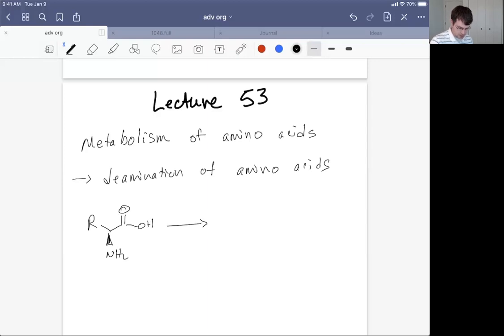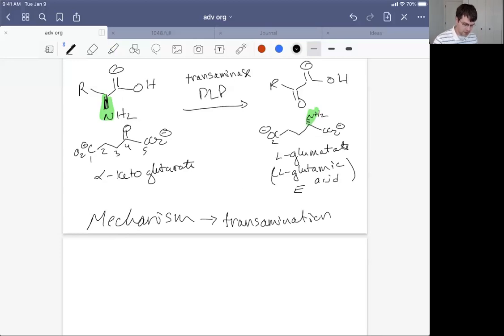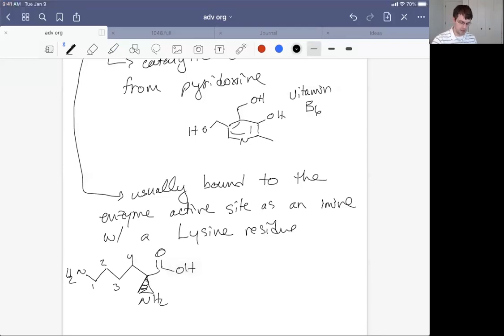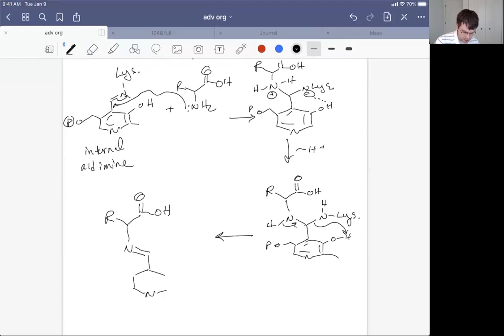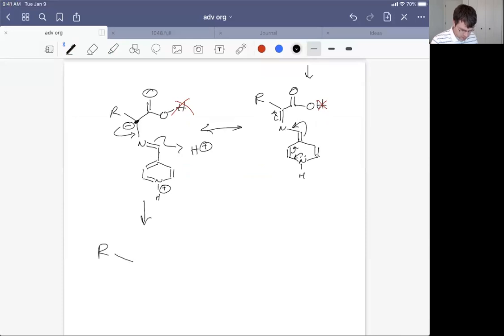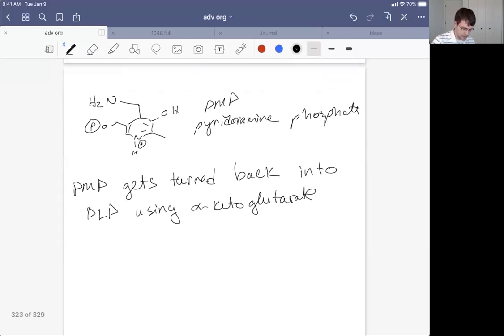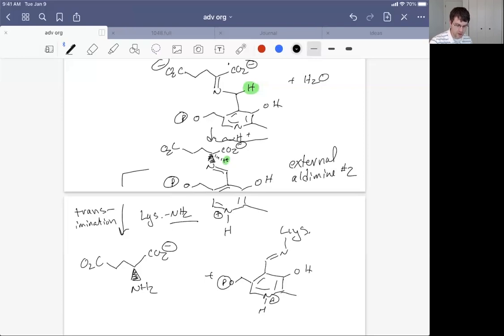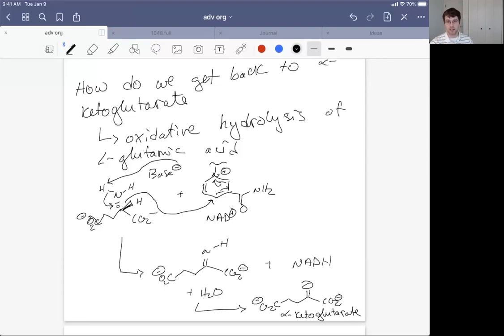Adv Org Lecture 53 Amino Acid Deamination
Advanced Organic Chemistry Lecture 53: Amino Acid Deamination